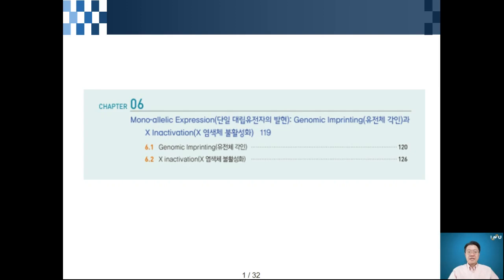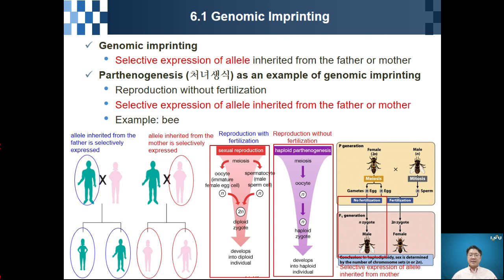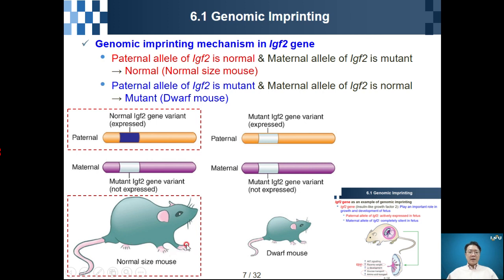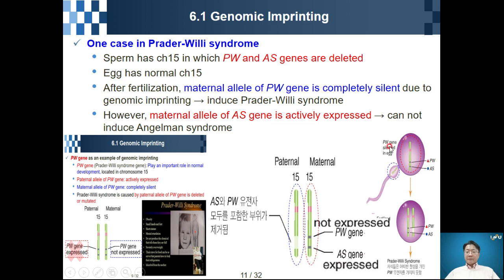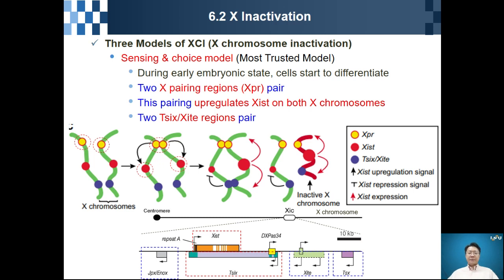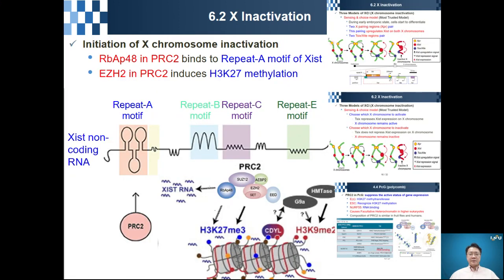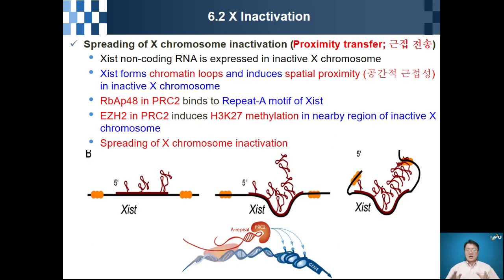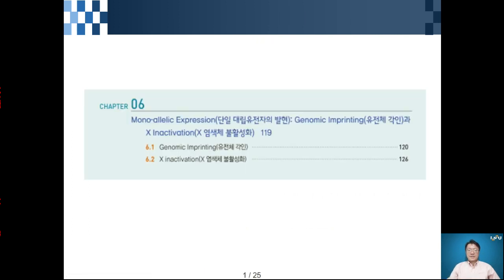Epigenetics Chapter 06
Chapter 6. Mono-allelic Expression

by Dae Yup Lee

Course title
Epigenetics